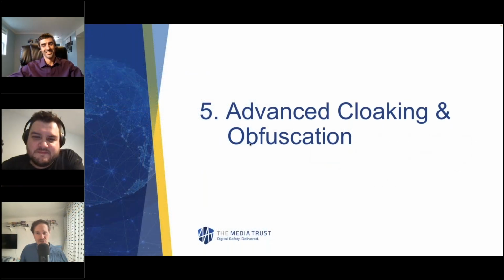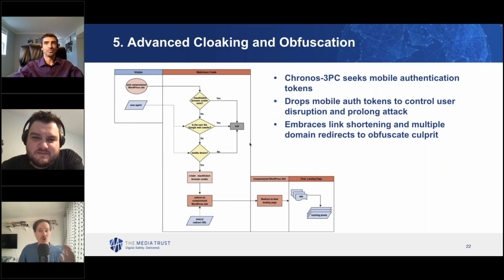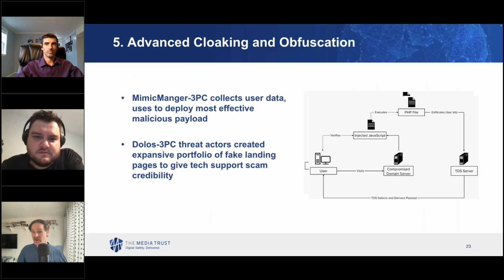CYA 2023: Cloaked in Malevolence!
Threat actors improve their ability to avoid detection every day—even by using common viewability tools to hide their malicious intent!